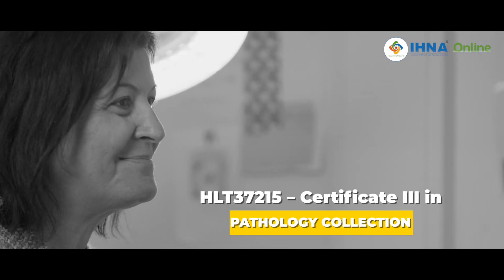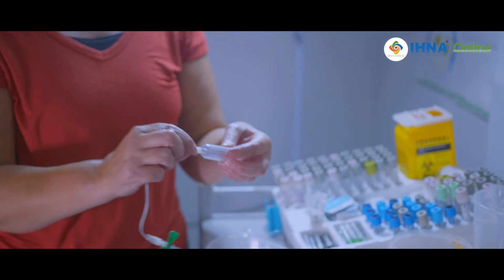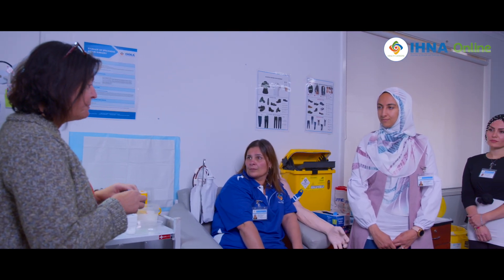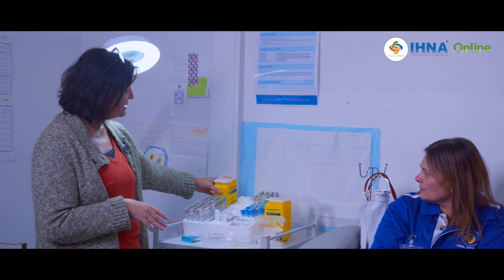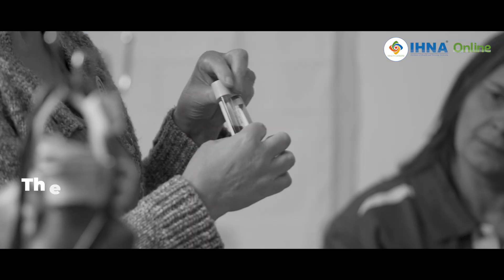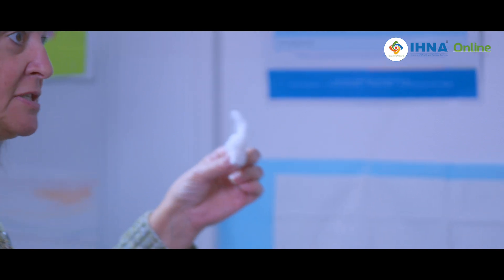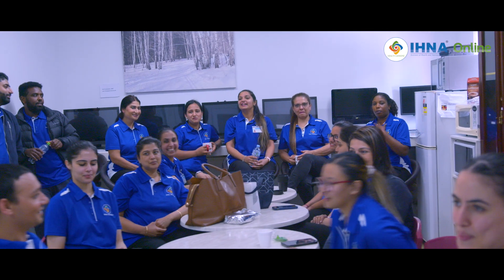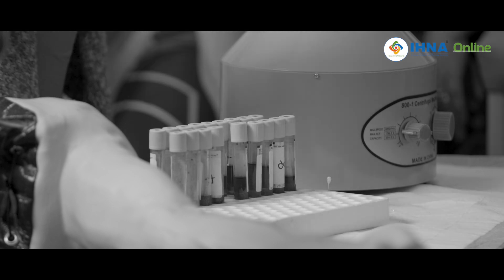HLT37215 - Certificate III in Pathology Collection - Teacher Experience by Sue Ulutay | IHNA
In this video, we hear from Sue Ulutay, a teacher at the Institute of Health and Nursing Australia (IHNA), as she shares her experience teaching the HLT37215 Certificate III in Pathology Collection course.

The Certificate III in Pathology Collection is a nationally recognized qualification that equips students with the practical skills and knowledge required for the healthcare industry. With the opportunity to work in various healthcare settings such as hospitals, pathology clinics, and medical centers, the course prepares students for a rewarding career.

If you're interested in pursuing a career in healthcare as a pathology collector, consider enrolling in the HLT37215 Certificate III in Pathology Collection course at IHNA. Hear from experienced teachers like Sarah and gain the skills and knowledge required to succeed in the industry. Visit the following for more information on how you can enroll.

Need More Related Videos? Find here